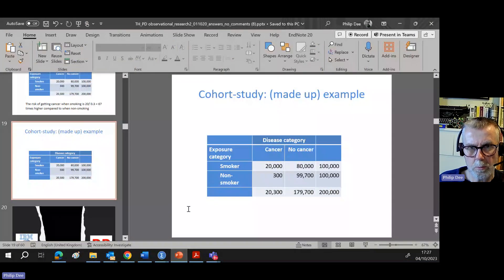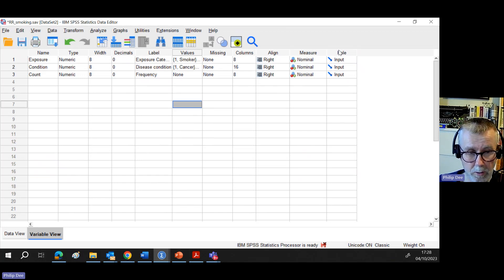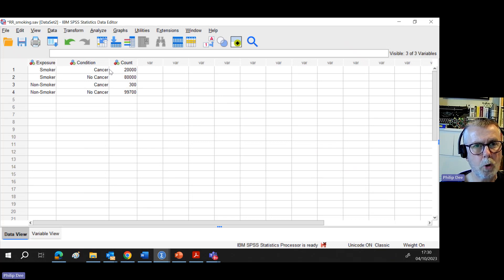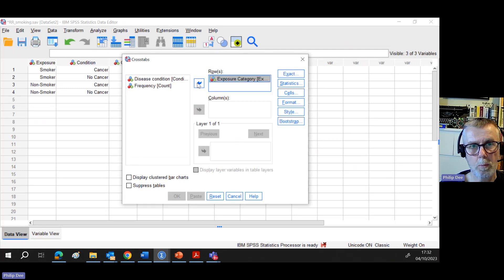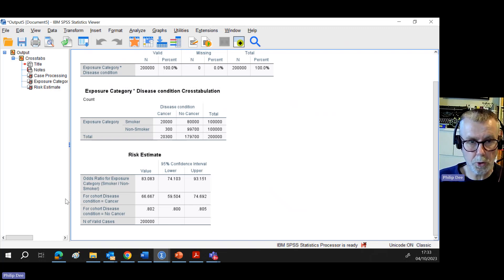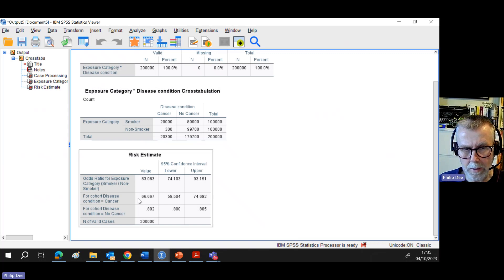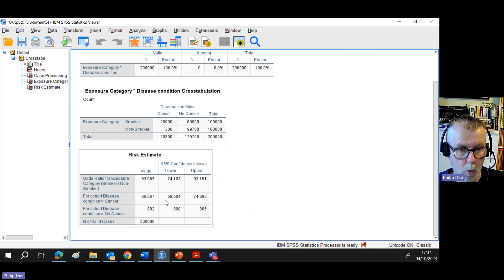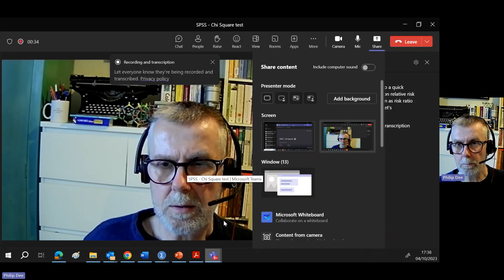SPSS Risk Ratio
Using SPSS to run a Risk Ratio test (also known as Relative Risk) and how to interpret the output.